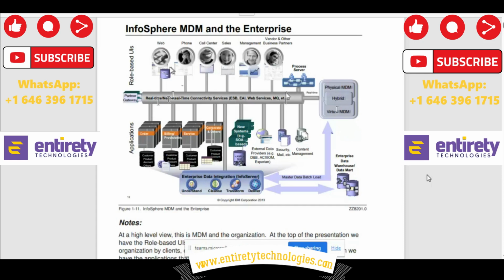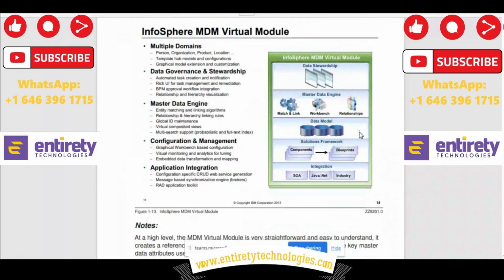Introduction to IBM Master Data Management (MDM) Training Course - Demo Session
Welcome to our demo session for the IBM Master Data Management (MDM) Training Course! 🚀

Are you ready to take your data management skills to the next level? This video offers a sneak peek into the comprehensive training we provide on IBM MDM. Whether you're a seasoned data professional or just starting your journey in the world of master data management, this course is designed to equip you with the essential knowledge and skills to become an MDM expert.

🎯 What to Expect:
In this demo session, you'll get a short glimpse of what our training covers. We'll touch upon the fundamental concepts of IBM MDM, including data integration, data quality management, data governance, and real-time data access. You'll also get an overview of the high-level architecture of the course content, which will empower you to harness the power of IBM MDM in your organization.

📚 Course Highlights:

Understanding the role of Master Data Management in modern businesses.
Exploring data integration techniques to unify data from diverse sources.
Mastering data quality management to ensure clean, reliable data.
Implementing effective data governance strategies for data stewardship.
Learning about real-time data access and synchronization for up-to-date information.
Unlocking the potential of hierarchical data management for insightful analysis.
🎓 Who Should Attend:
This training is ideal for data architects, data engineers, data analysts, and IT professionals seeking to gain proficiency in IBM MDM. No prior MDM experience is required; we'll guide you step-by-step through the learning journey.

🔗 Ready to Enroll?
If you're excited about becoming an IBM MDM expert and elevating your data management career, don't miss out on this training opportunity!

Thank you for joining us, and we look forward to guiding you on your journey to IBM Master Data Management excellence! 🎓💡